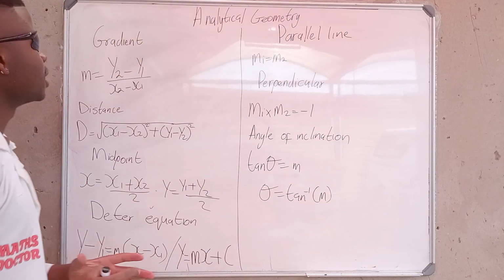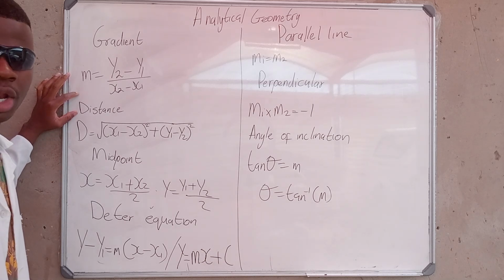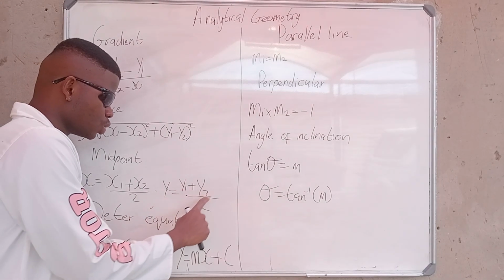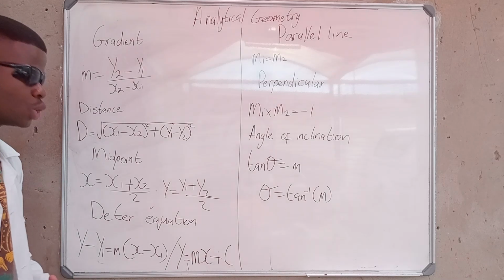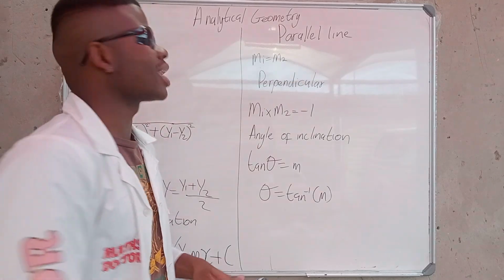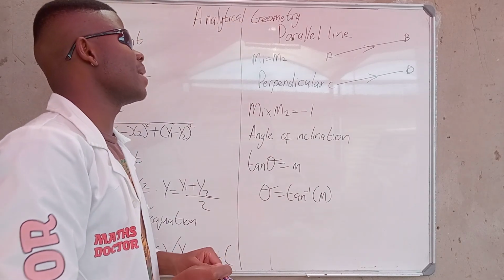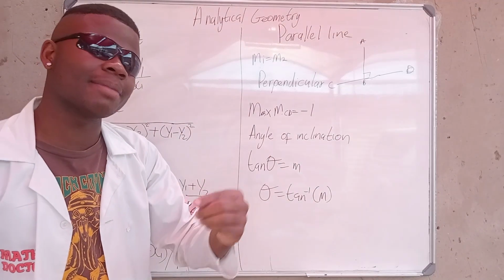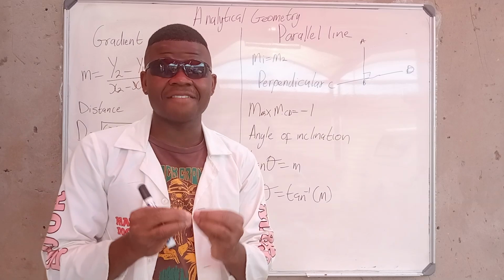Introduction of analytical geometry grade 10,11 and 12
complicated turned simple maths